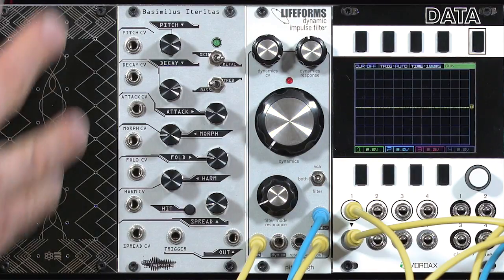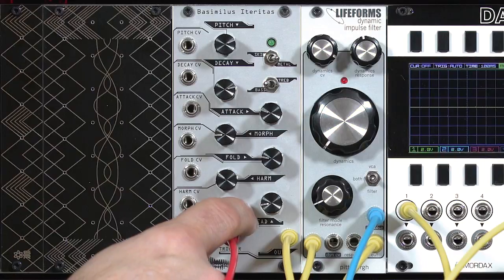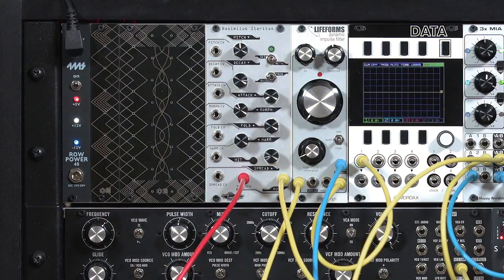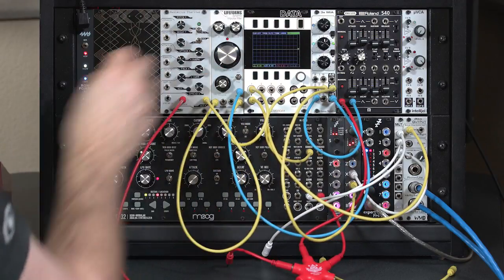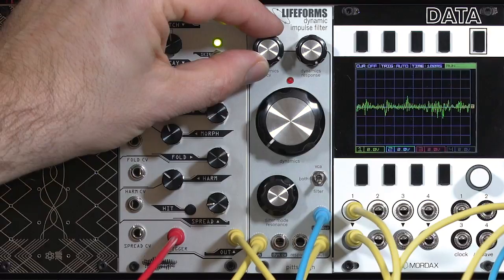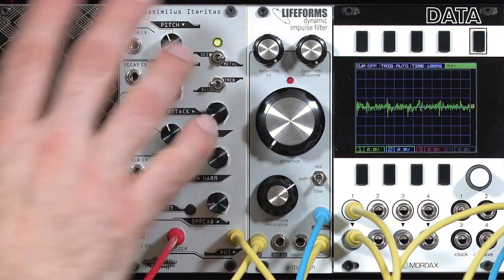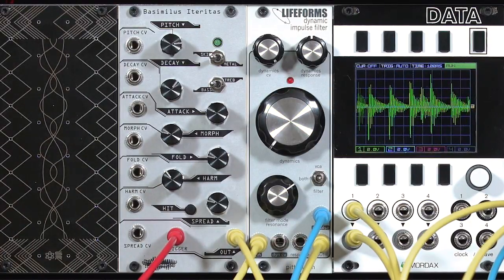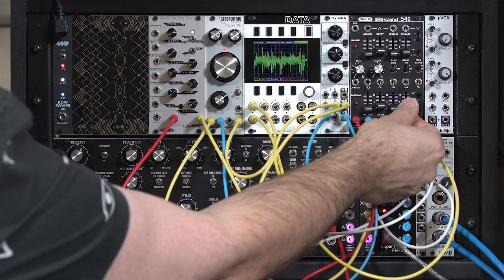Lifeforms Dynamic Impulse Filter: Processing Percussion (LMS: Eurorack Expansion Preview)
The Pittsburgh Modular Lifeforms Dynamic Impulse Filter (DIF for short) is a very nice update on the classic “West Coast” low pass gate. It combines a VCA and a Sallen-Key resonate two-pole filter with an update on the classic vactrol circuit that allows you to dial just the amount of natural percussive decay you want.

In this video (the 4th of 4 on the DIF in my upcoming “Eurorack Expansion” course), I demonstrate using the DIF to further modify the sound of a percussion module such as the Noise Engineering Basimilus Iteritas to create a powerful, punchy, easy to control hybrid percussion sound.

For more on using the Dynamic Impulse Filter, see the companion article on the LearningModular.com For more details including the list of movies and an overview of the full Eurorack Expansion course,